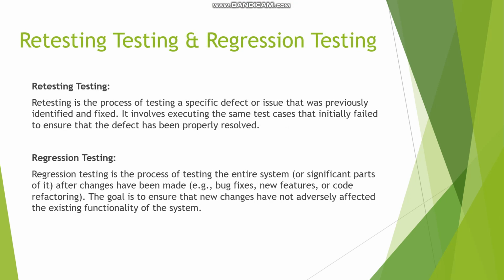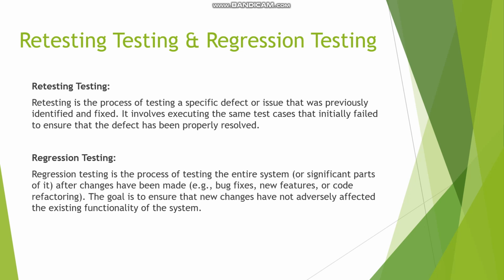Software Testing Terms | Opportunities in Manual & Automation Testing | Jobs in Testing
software testing
how to learn software testing
software testing jobs
manual testing
manual testing training
how to learn manual testing
automation testing
how to learn automation testing
what tools should be used for automation testing
want to switch from manual to automation testing?
freshers jobs
IT fresher jobs
software fresher jobs
software tester jobs
SDLC
software development life cycle
STLC
software testing life cycle
System testing
Regression testing
functional testing
non-functional testing
smoke testing
sanity testing
Boundary value analysis
Equivalence partitioning
integration testing
SIT
UAT

SDET-QA